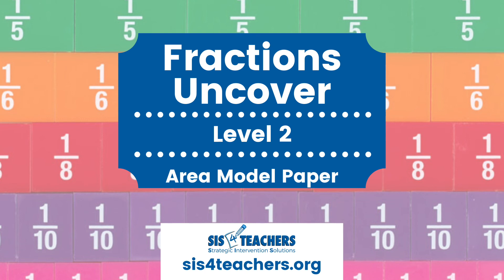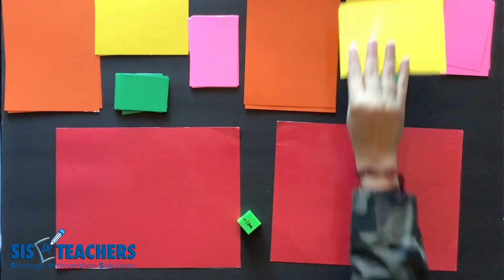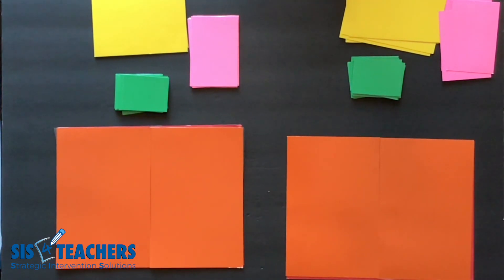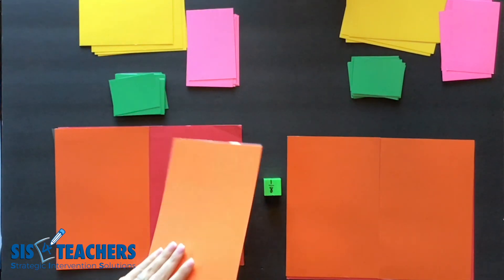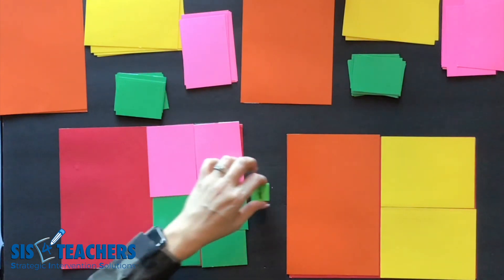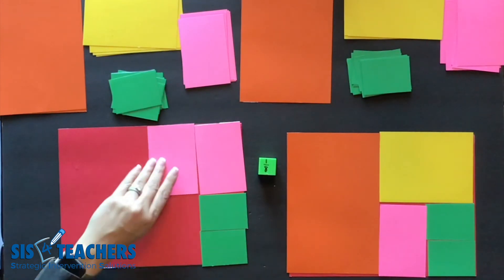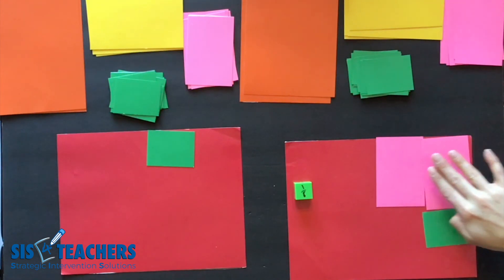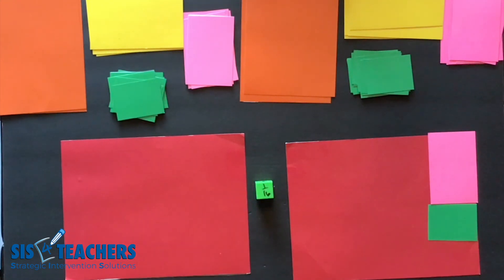Fraction Games: Uncover (Area Model Papers)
Recommended for grades 3 and up. Uncover is a simple fractions game in which players try to be the first to uncover their whole by rolling a die and removing the fractional parts as indicated. This example is played with area model papers.